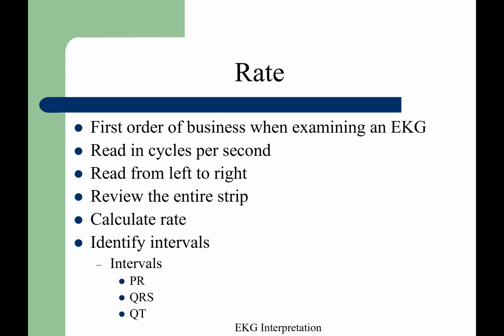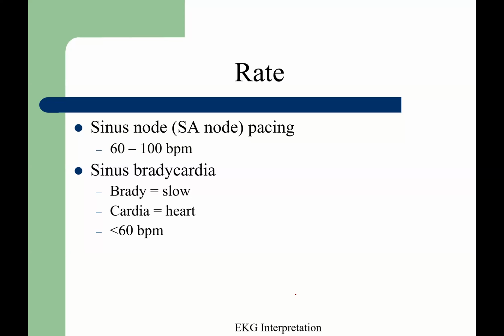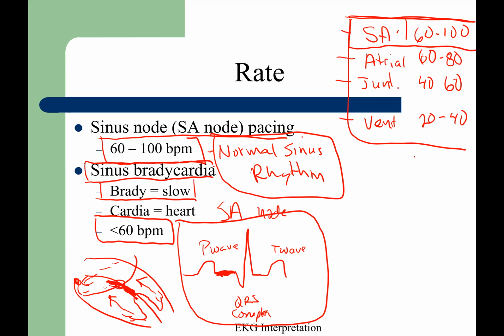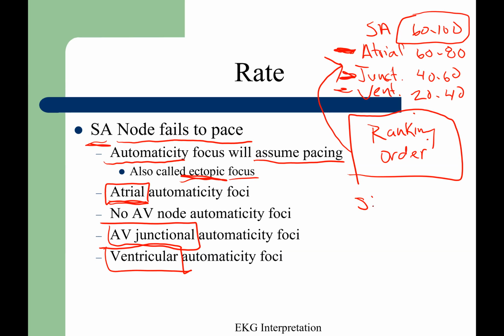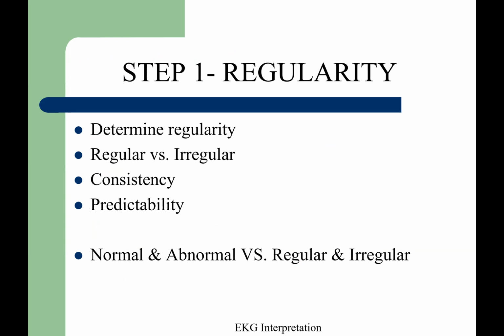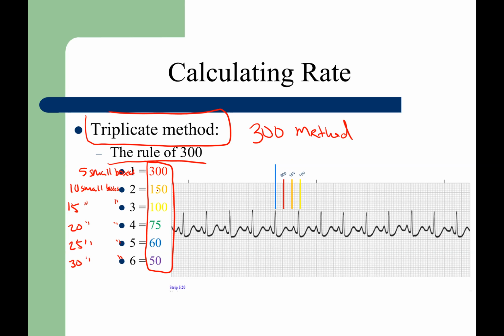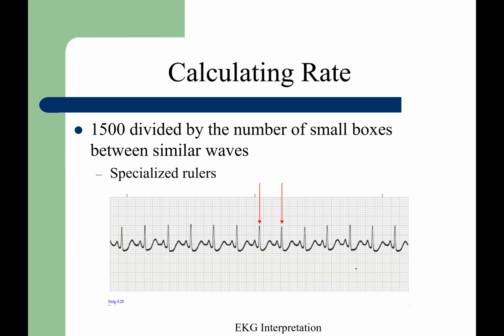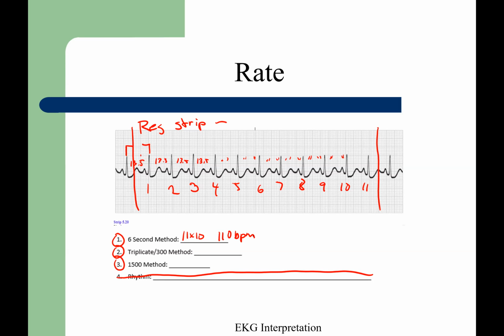Dubin Ch 4 Rate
This lecture covers Dale Dubin's text, Ch 4, Rate